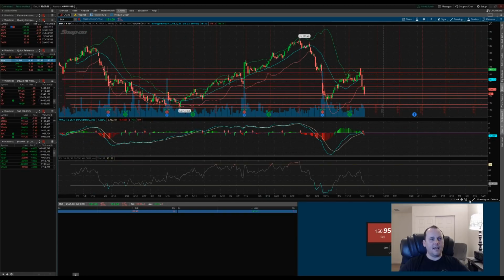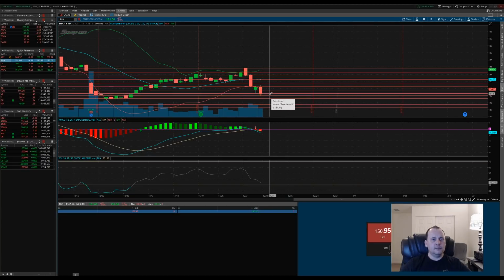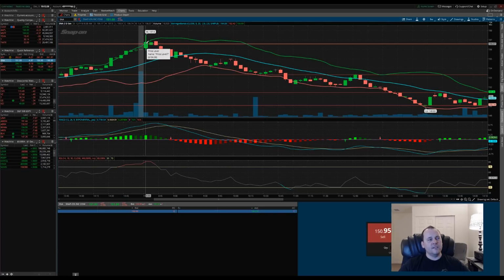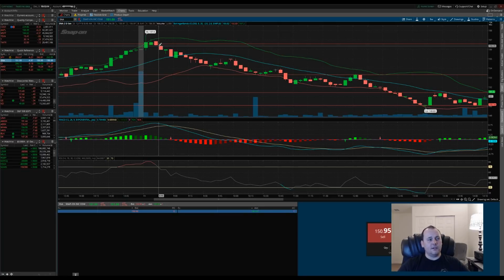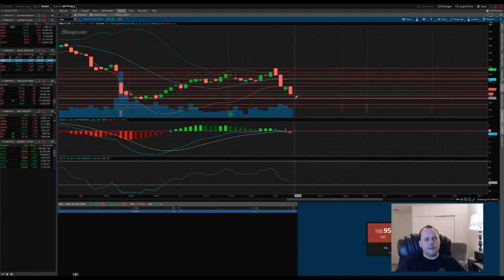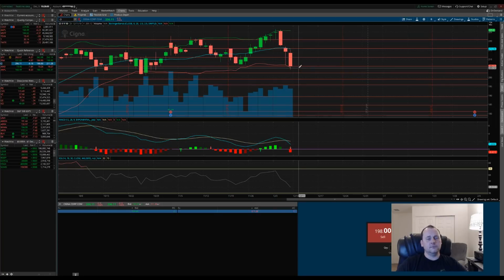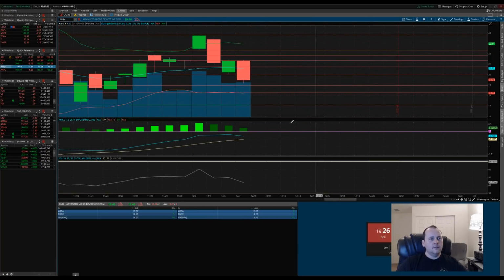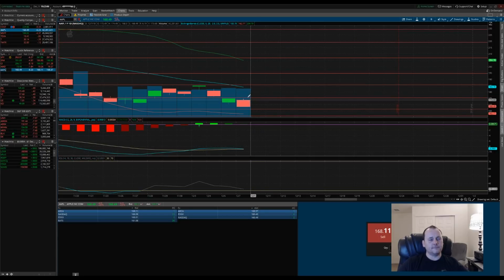Put Option Contracts To Trade For The Week Of 12-10-18 With Supports And Resistances | Stock Market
These are the only tickers that I will look at to trade put contracts this week.  I explain what I'm looking for in tickers $SNA $CI $AMD $AAPL and show the supports and resistances.

I explain what to expect from my free stock trading course.  In this stock trading course I teach every detail about how I momentum trade.  I will show you how to setup your charts with indicators and everything else you will need to know about trading stocks.  I will show you my best stock scanner and how to scan for stocks to find the top picks for both large cap and penny stocks.  Let me help you learn how to make money in the stock market and become the best stock trader you can be by teaching you the best way to trade stocks.  This course will teach you everything from first time investing in the stock market, how to begin investing in the stock market, how to buy stocks and shares online for beginners, how to day trade on robinhood. I will show you how to start investing in the stock market with little money and give my best for investing for beginners tips to everyone that takes the time to learn. "Stock market" "How to trade stocks" "how to trade options" "stock market trading" "trading in the stock market" "how to trade in the stock market" "stock market TOS" Thinkorswim "penny stocks" Investment "Investing for beginners" "stock market today" "stock market news" "stock market live" "stock market crash" "TD ameritrade"